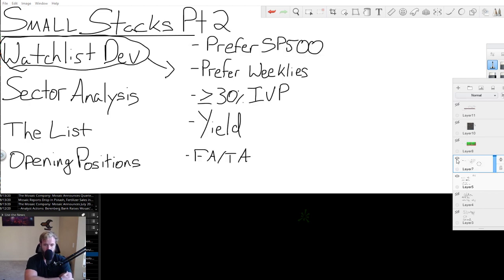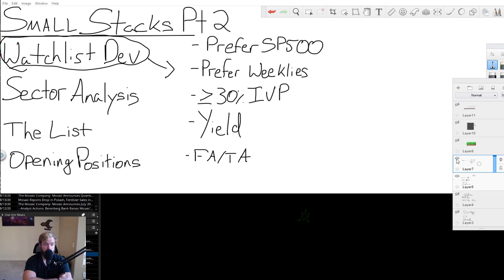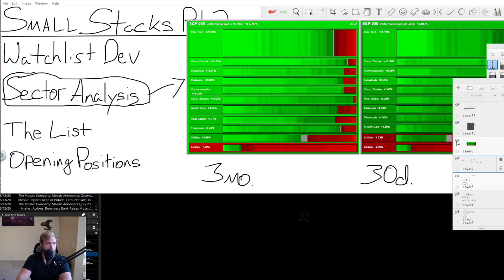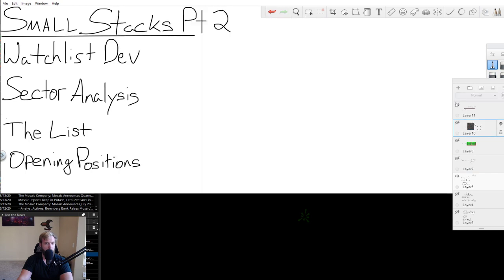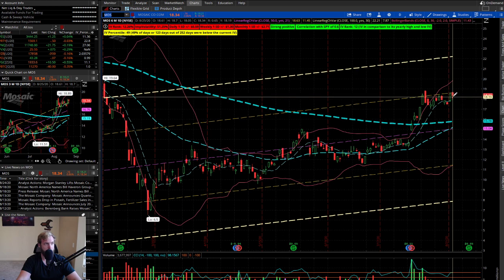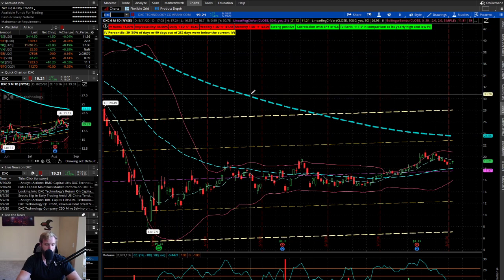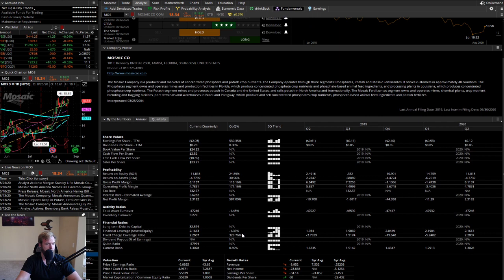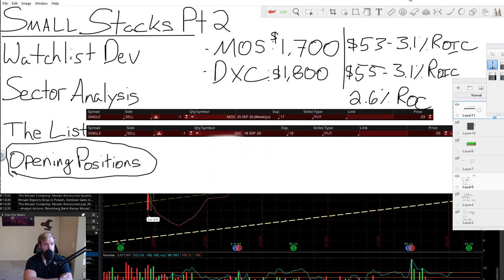Watchlist Development & Opening Positions - Small Stacks Pt2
I walk through my watchlist development and opening trades. Finding products for a $5K account can be challenging. I may look at a LEAP Call Diagonal as well.